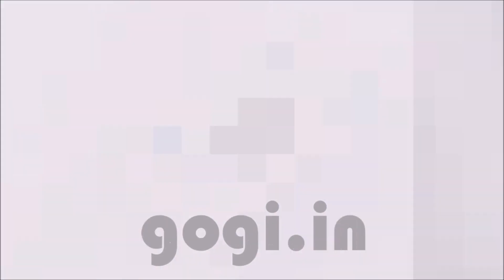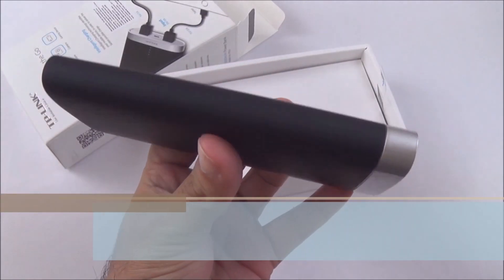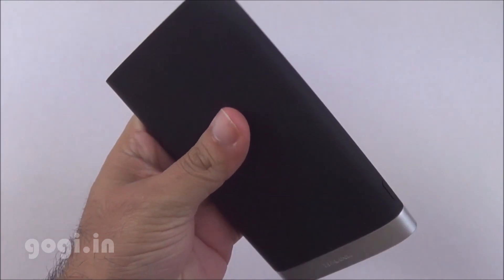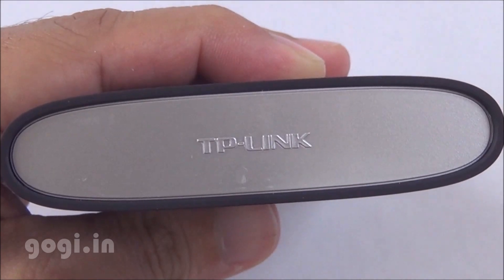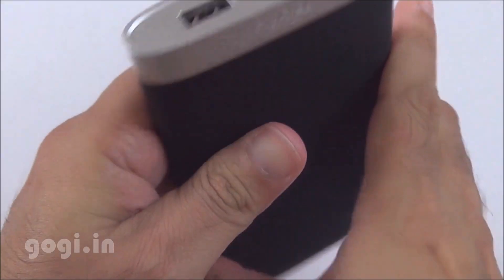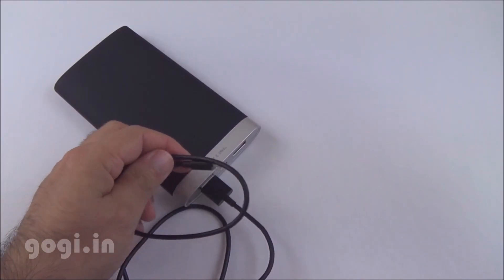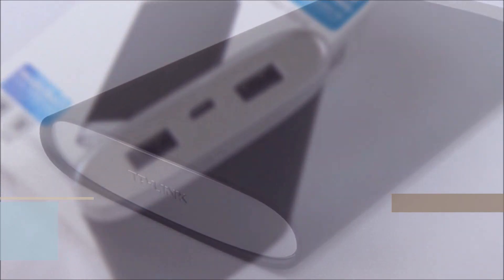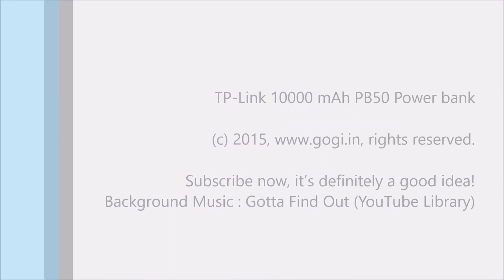TP-Link 10000 mAh Power Bank PB50 review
The TP-Link is another power bank that houses a 10,000 mAh battery. It simultaneously charge two devices and can be fully charged in about 7 hours.

This video review of TP-Link 10000 mAh battery covers unboxing, design/ specs and performance.

You can read the review at